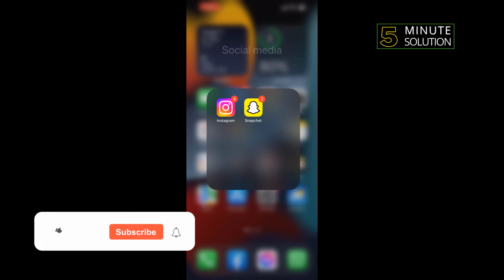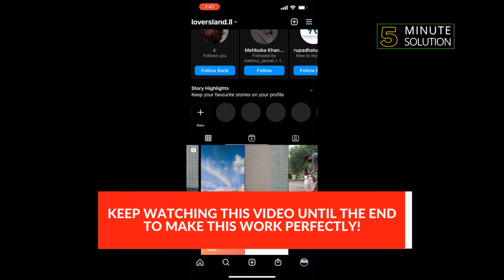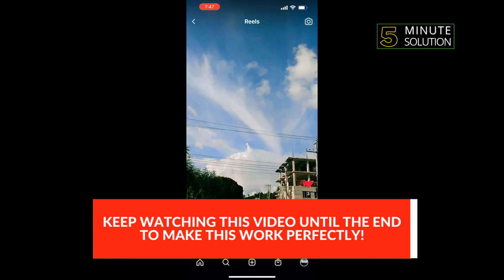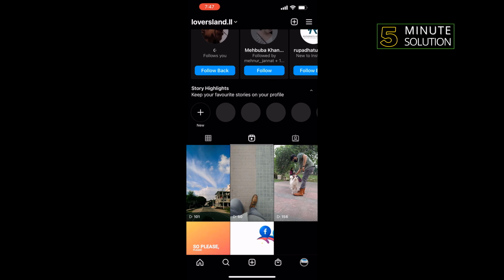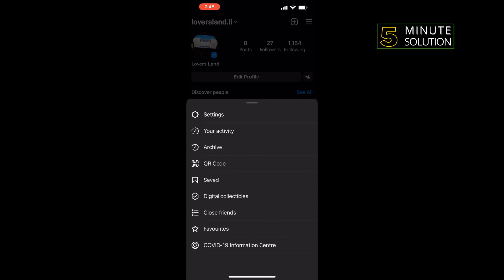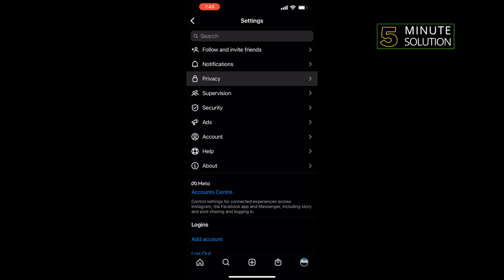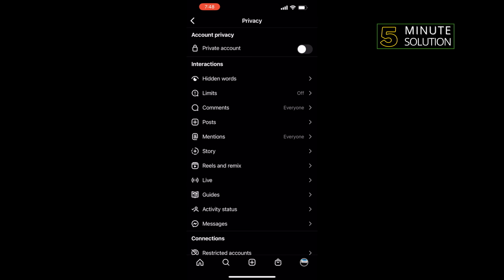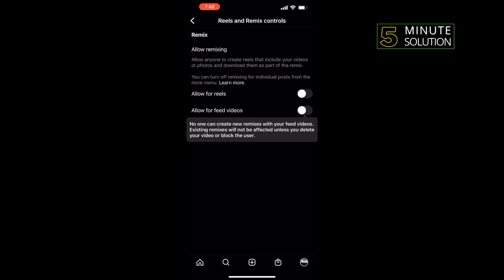How To Disable Remixing On Instagram 2024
Don’t want other people to remix your videos on Instagram? You can easily disable them from doing that. In this tutorial you are going to learn how to disable Remix feature on Instagram.